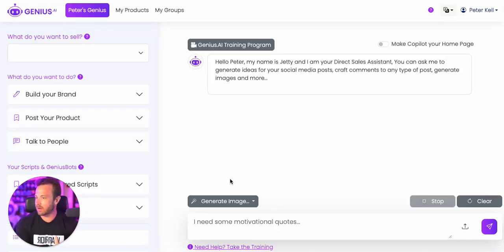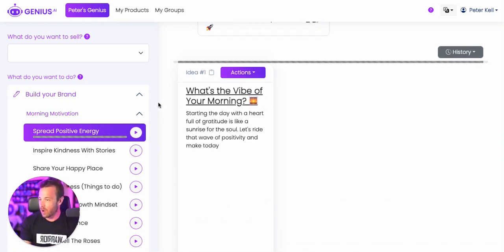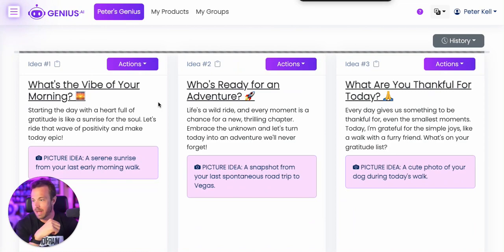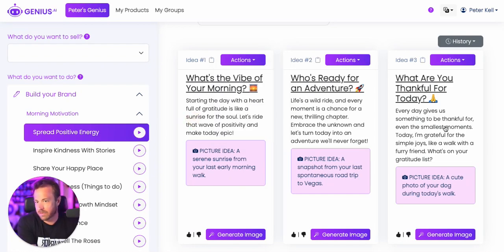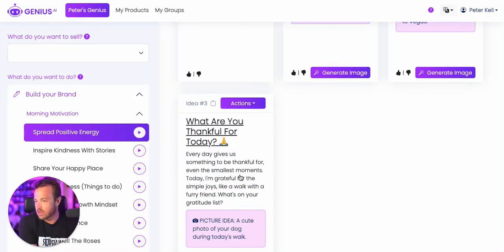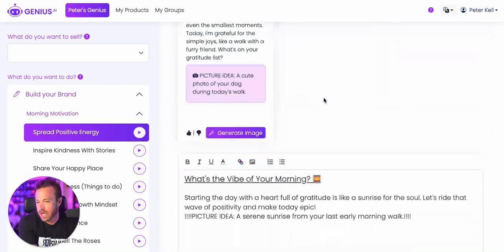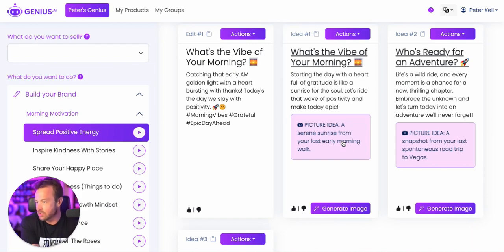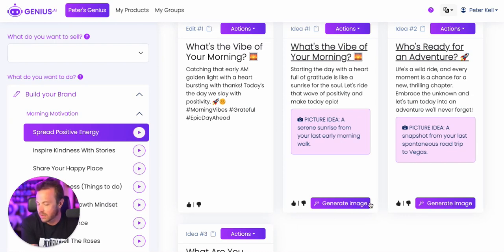Introducing: Cards!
🚀 Exciting Update in Genius.AI! 🚀

Hey everyone, it's Peter Kell here! I'm thrilled to introduce a beautiful new feature that will elevate your content creation experience. 🌟

🎉 **Introducing Content Cards:**
- **Save Specific Ideas:** No more big text blocks! Now, you can save and manage individual ideas as cards.
- **Flexible Content Creation:** Easily turn your ideas into tweets, posts, or any format you need.
- **Enhanced Editing:** Edit and perfect your content directly within the platform.

📱 **Social Media Integration Coming Soon:** Connect your accounts for instant uploads.
🖼️ **Improved Image Generation:** Experience our upgraded one-click image creation with higher quality.
👍 **Feedback Buttons:** Use thumbs up/down to help us improve!

Try out these new features and let us know what you think. Enjoy creating with Genius.AI! 🎉

Love Genius and want to share it with your network?